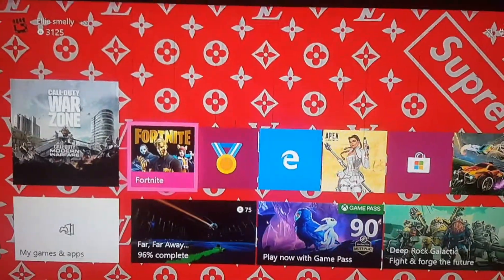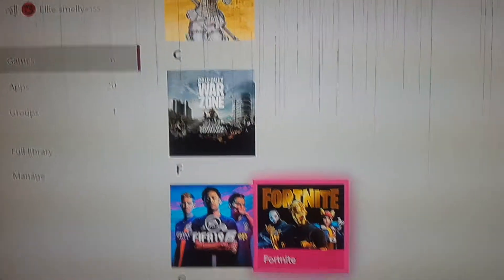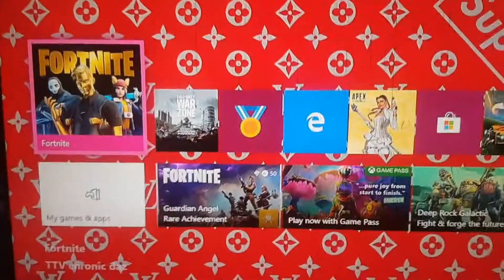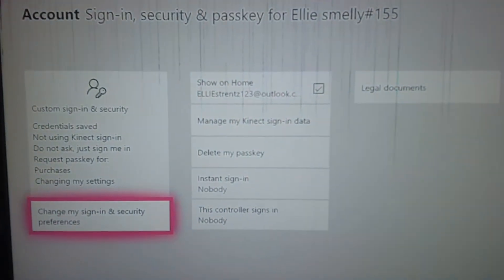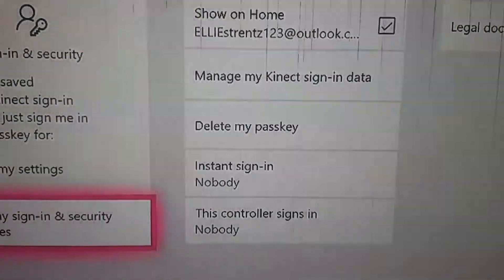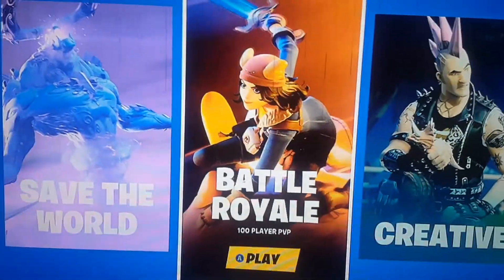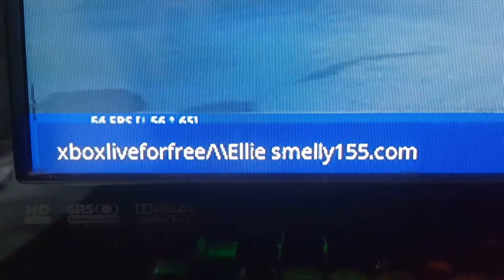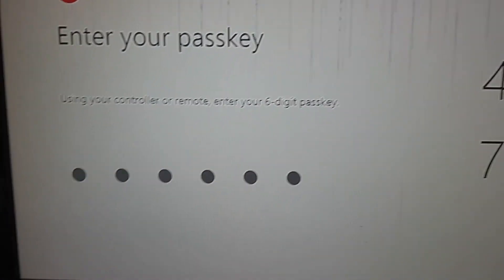How to get *xbox live* for free!(xbox one)